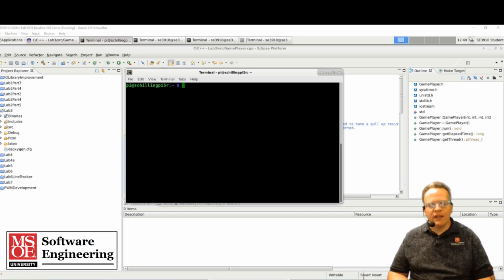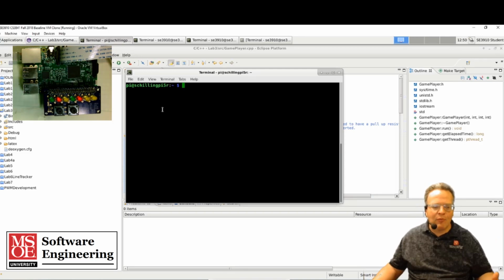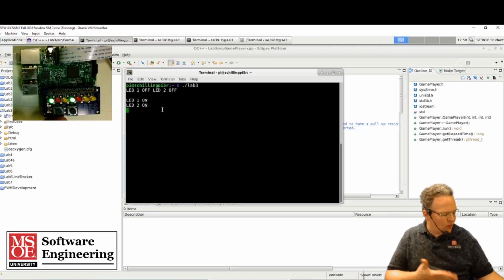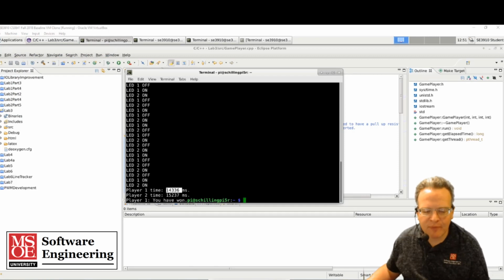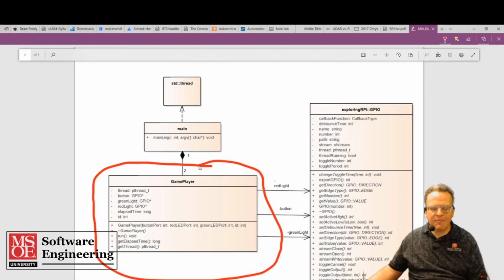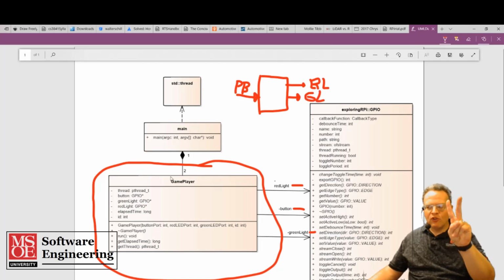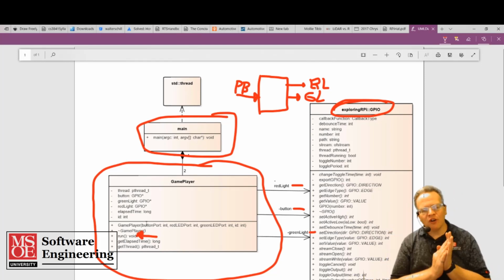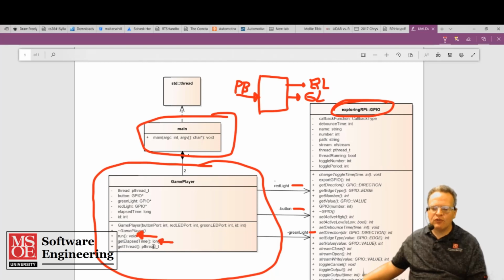Lab 3 Demo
This is a demonstration of SE3910 Lab 3, the game of anticipation.